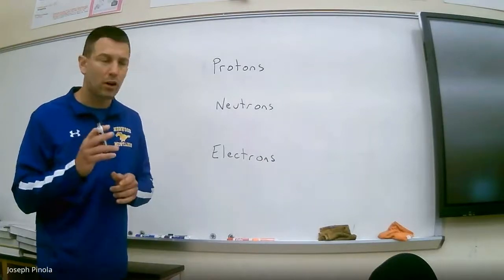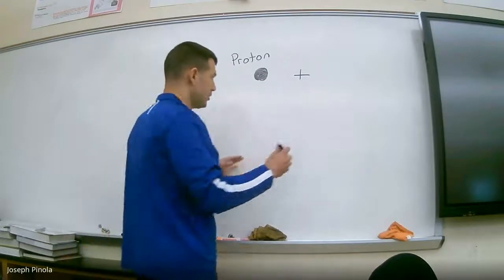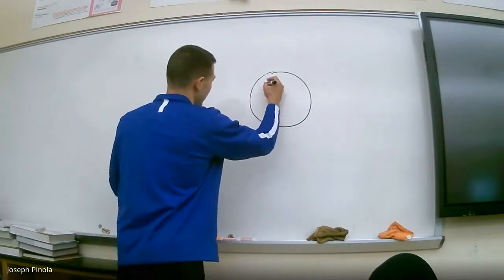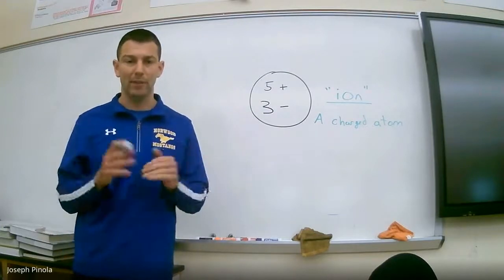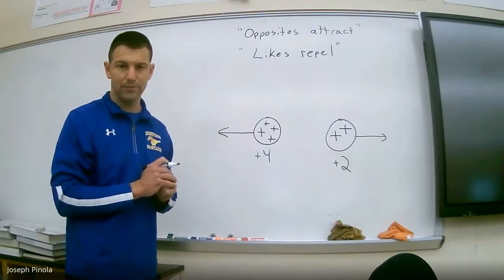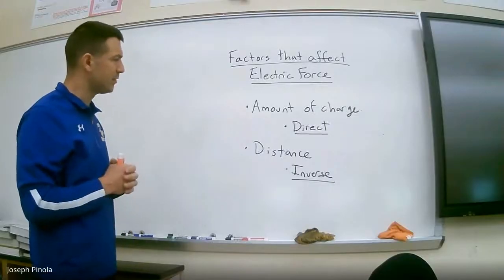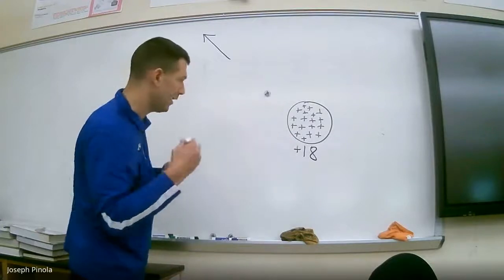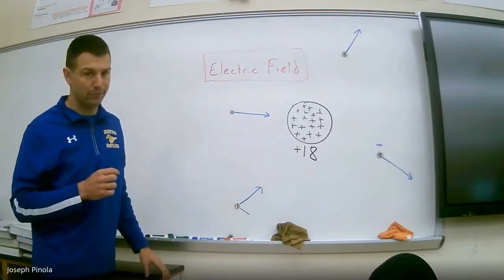Physical Science 20.1 (Electric Forces and Fields)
Mr. Pinola introduces the concept of charge by looking at subatomic particles, and then explains Coulomb's Law and its implications on electric forces and fields.